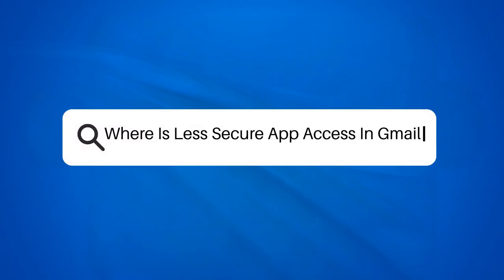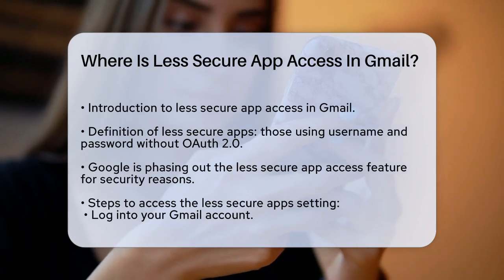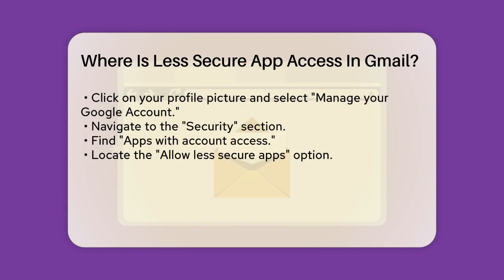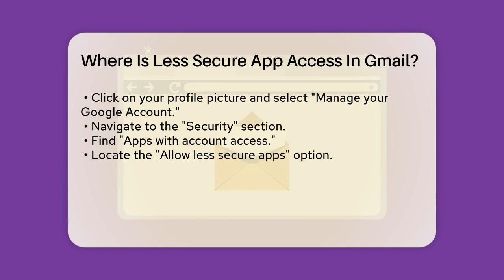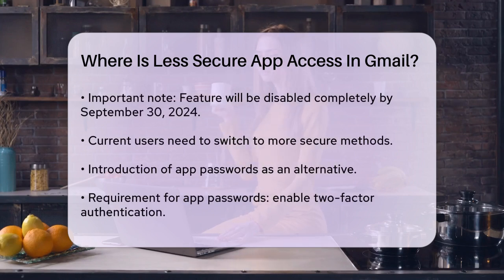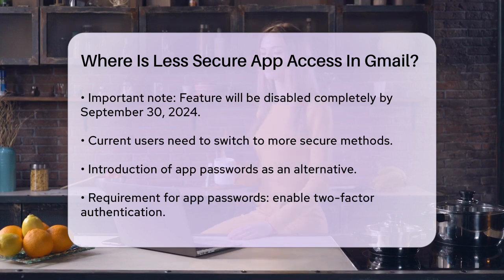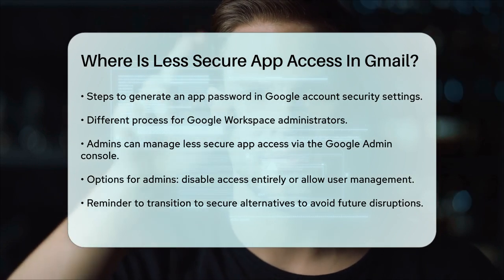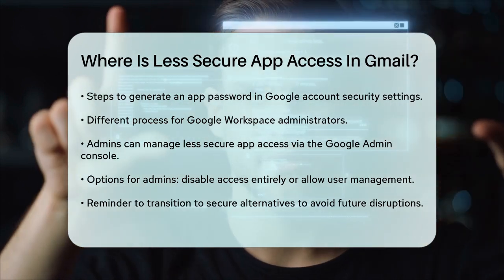Where Is Less Secure App Access In Gmail? - TheEmailToolbox.com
Where Is Less Secure App Access In Gmail? Have you ever heard about the less secure app access setting in Gmail and its implications for your account? In this informative video, we will walk you through everything you need to know about this feature and its upcoming changes. We will clarify what less secure apps are and explain why they may pose a risk to your Gmail security. You will learn how to locate the less secure app access setting in your Google Account and what steps to take if you are currently using this feature.

As Google is gradually phasing out this option for enhanced security, we will provide you with alternatives that ensure your account remains safe. One such alternative is the app password, which allows specific applications to access your account securely. We will guide you through the process of setting up an app password, including the requirement of enabling two-factor authentication.

For those managing Google Workspace accounts, we will also cover how administrators can control access to less secure apps through the Google Admin console. Stay informed about these important changes to avoid any interruptions in your Gmail service.